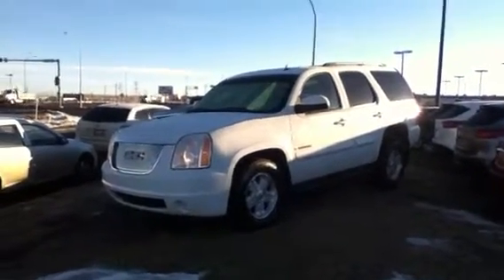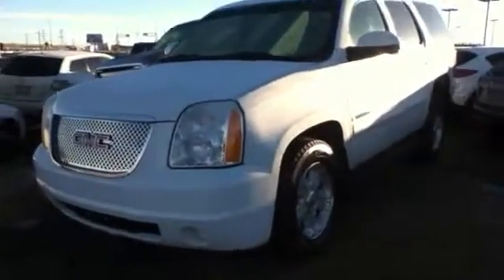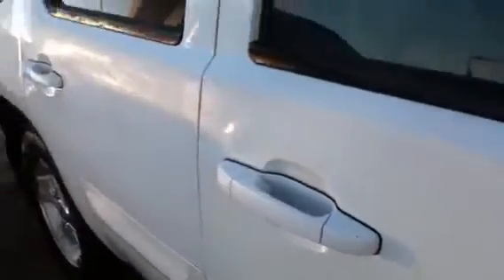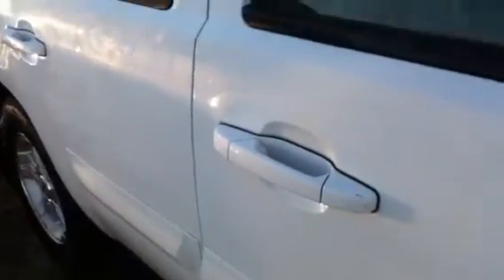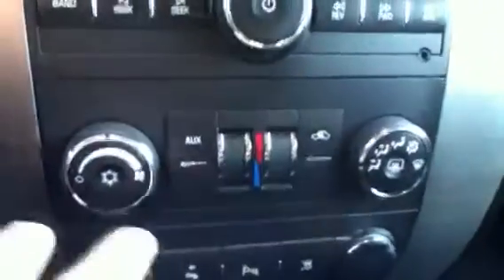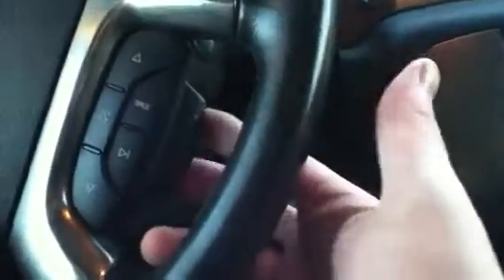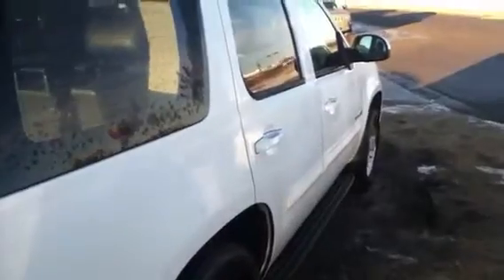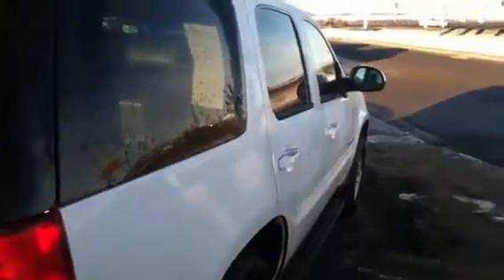Edmonton Mazda Dealer | 2007 GMC Yukon | L.A. Mazda